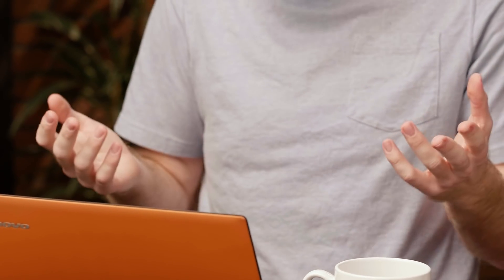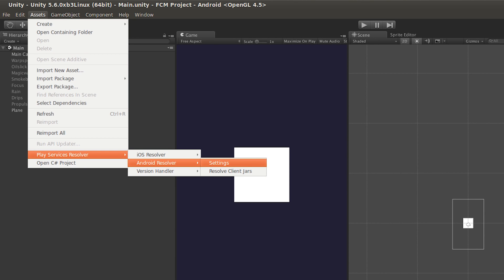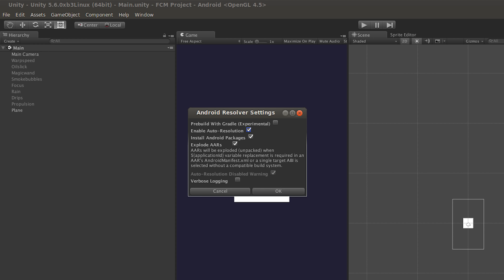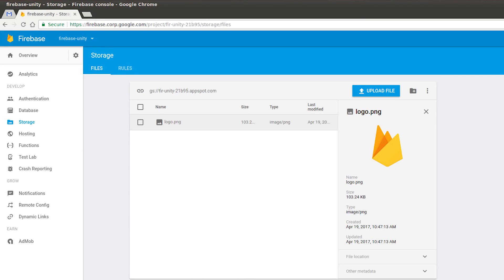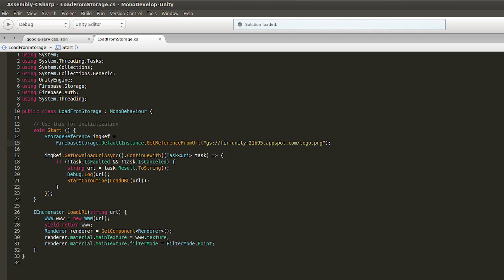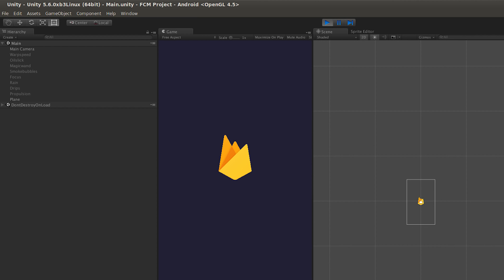Can I use Cloud Functions with Unity?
Ask the Firebase team your Firebase questions. This week on the show: Abe answers your Unity and game development questions!

Questions from this episode:

0:22 - Check out Abe's Getting Started with Firebase for Unity video here

0:50 - Does the Firebase SDK support Unity WebGL builds? Firebase Unity Documentation

1:35 - Why does my app report "libApp.so, error: Cannot load library"?

2:34 - What's the easiest way to use an image in Cloud Storage as an in-game asset? Unity WWW Documentation: and Get Started with Cloud Storage for Unity documentation

4:00 - What are some of the best uses of Cloud Functions for Unity? Cloud Functions for Firebase documentation: GitHub functions-samples repository